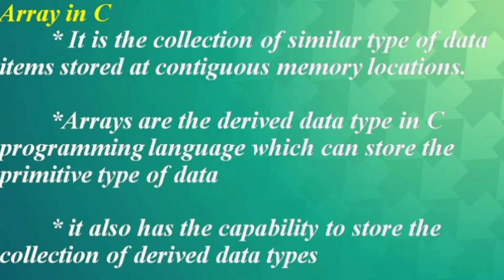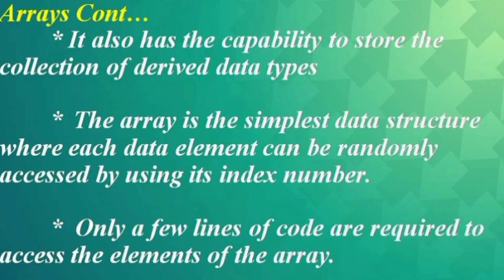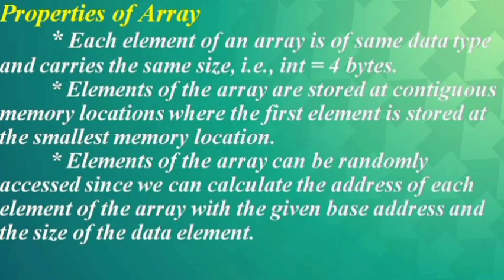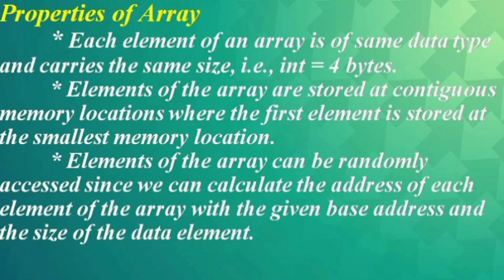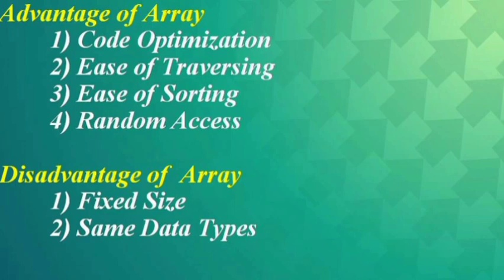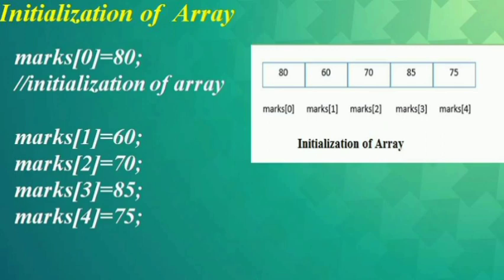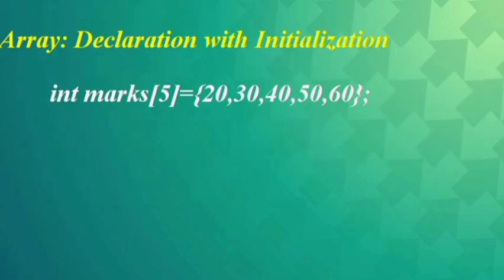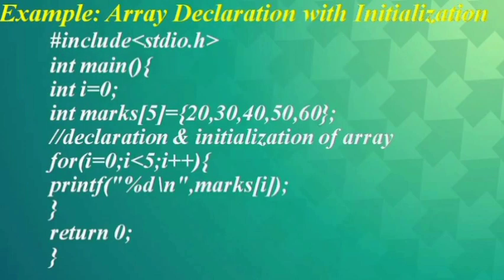Array Concept/Programming in C